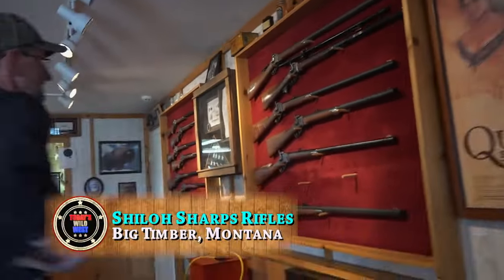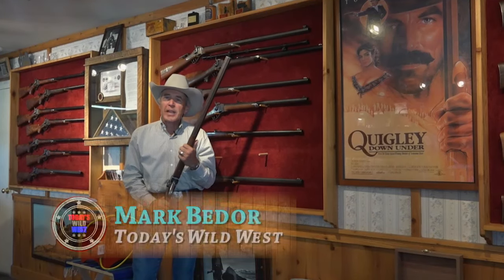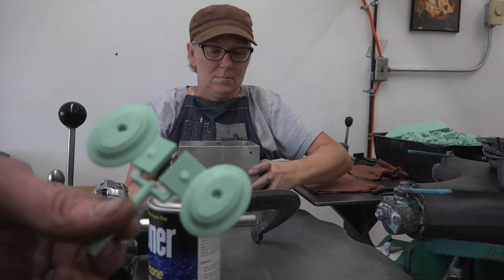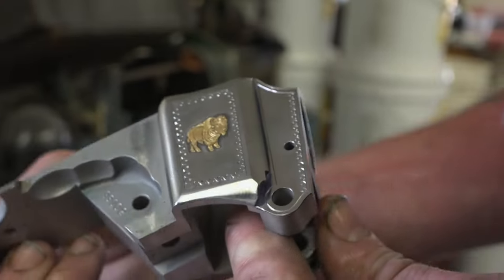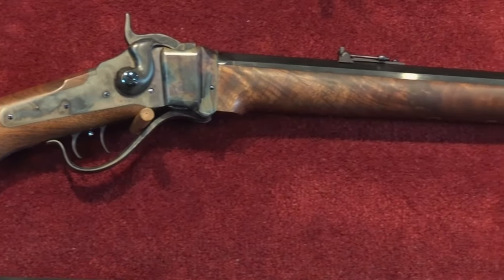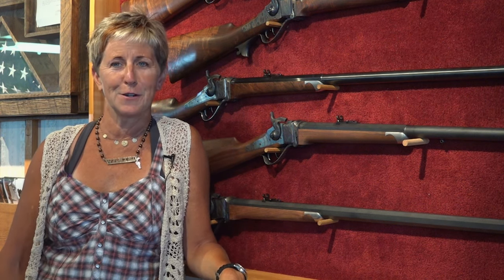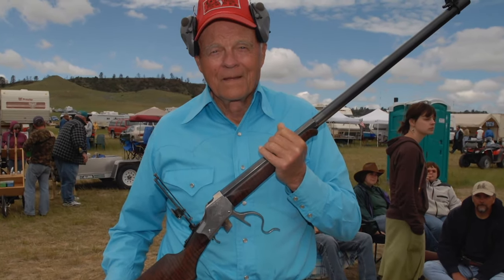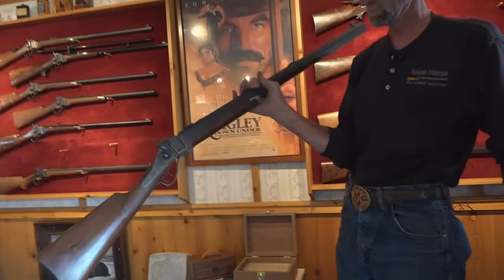Own a gun of the Old West - Shiloh Sharps Rifle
It’s the rifle Tom Selleck made famous in Quigley Down Under. See this famous rifle of the Old West - and the Montana company that can build one for you - in this excerpt of Today’s Wild West.